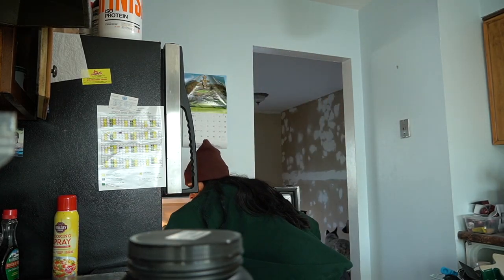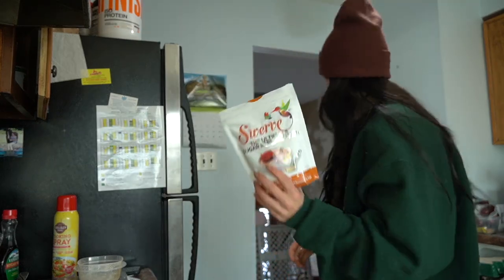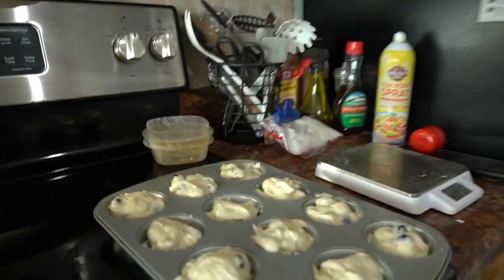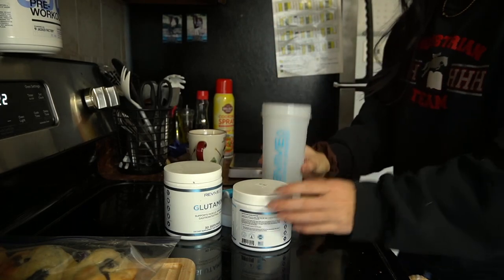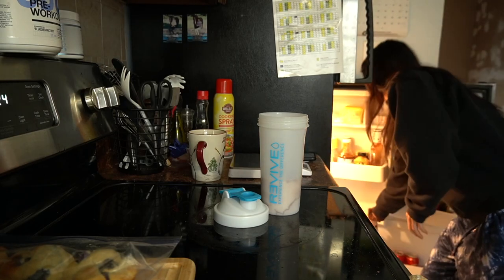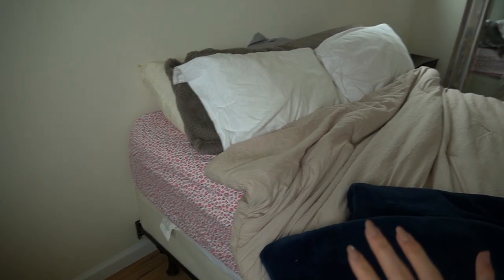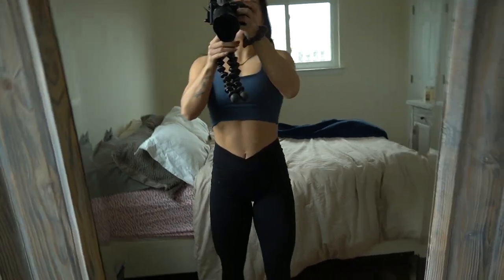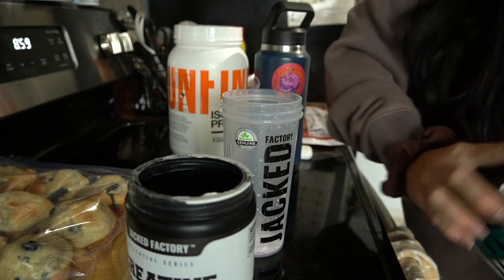MAKING COACH GREG'S PROTEIN BLUEBERRY MUFFINS| My morning routine, HEAVY pull training